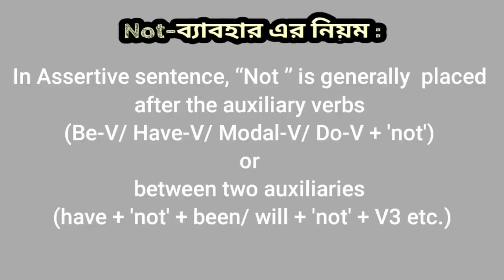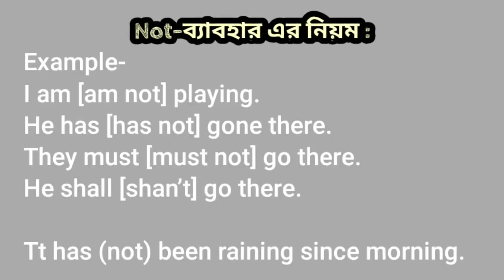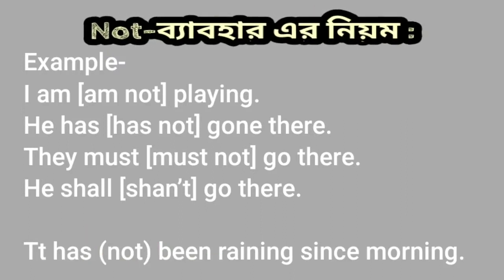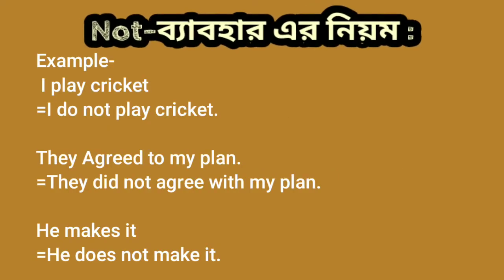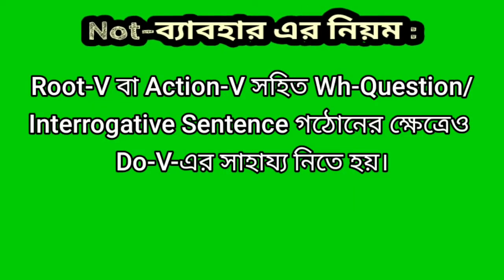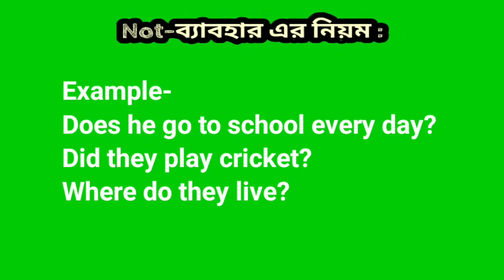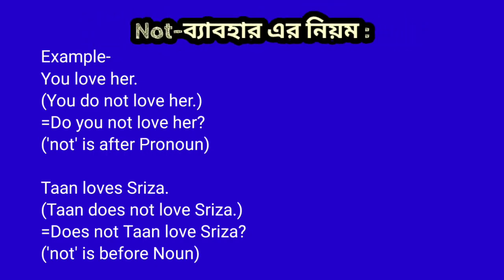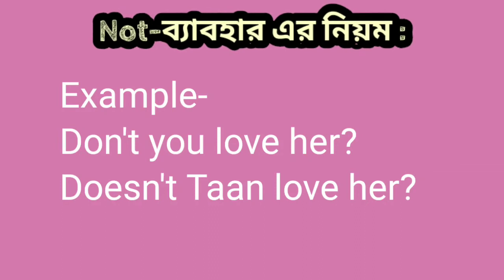How to use 'NOT' in a Sentence_Easy Grammar_Rules_Online Study_Tutorial evolution_Tutorial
TUTORIALevolution

Hi VIEWERS,
    I am Sujit Chakraborty, a teacher of English language. I am welcoming you all to my channel "TUTORIALevolution". I hope these video lessons will immensely be helpful to all the students and those who cannot afford to engage a private tutor or attend any coaching centre because of poor economic condition as I myself had once undergone through such circumstances...

    Today I'm going to teach you a Lesson on 'How to use 'NOT' in a Sentence---

আমার সব Video Lesson গুলি এক জায়গায় পেতে নিচে দেওয়াআমার CHANNELএর Link এ Click করো:

Dear Viewers,
          As I always count your support, I always wait for receiving your precious Comments. So, keep sending me your valuable Comments and help me to overcome my errors.

                    TUTORIALevolution